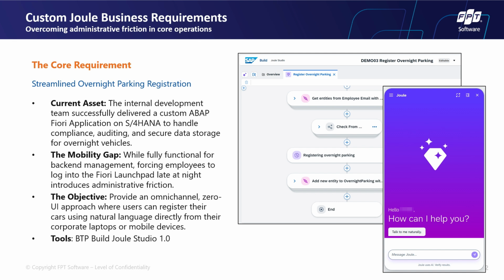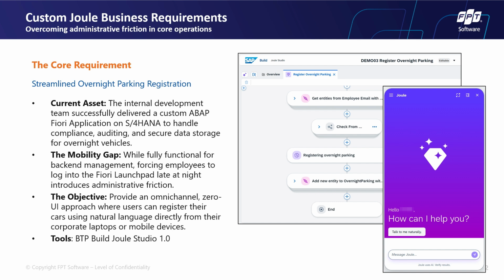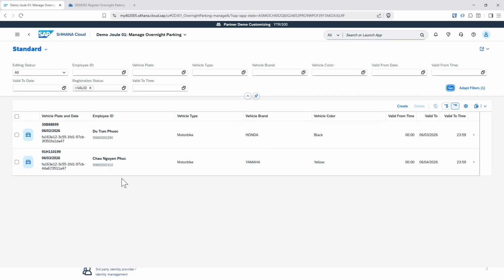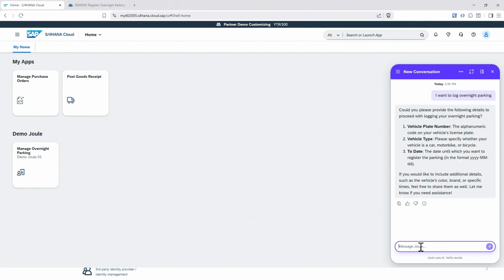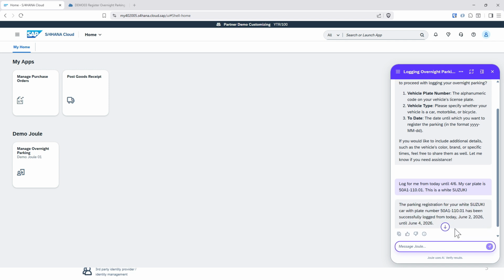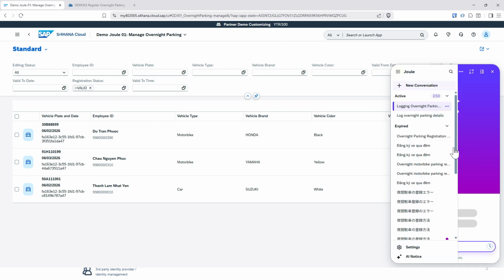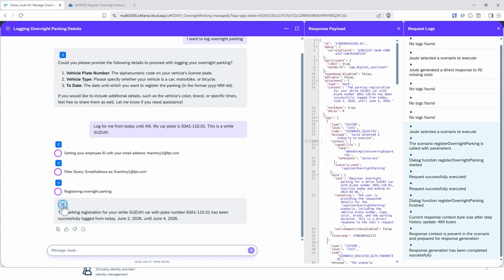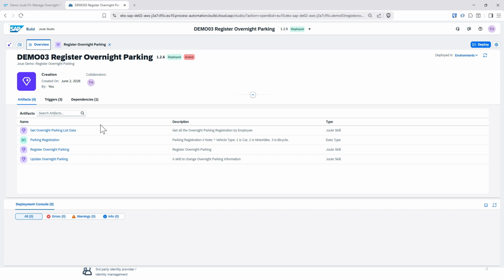Joule Studio Demo 2026/06/02